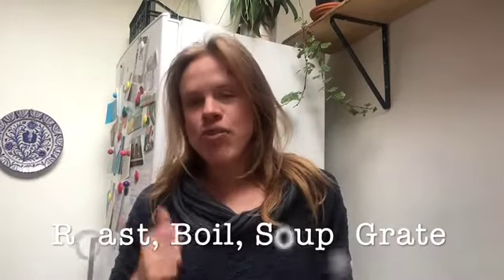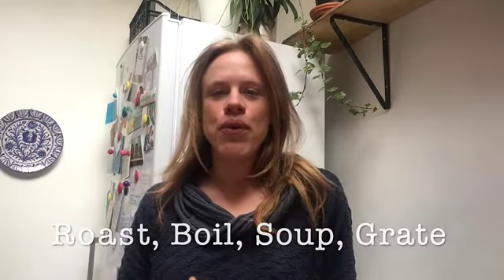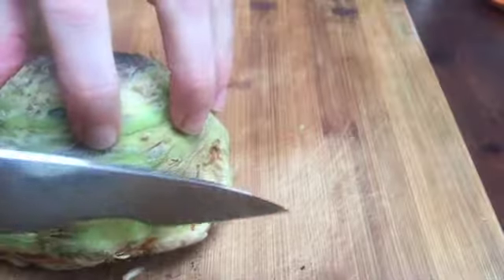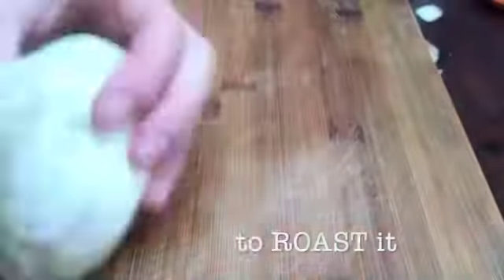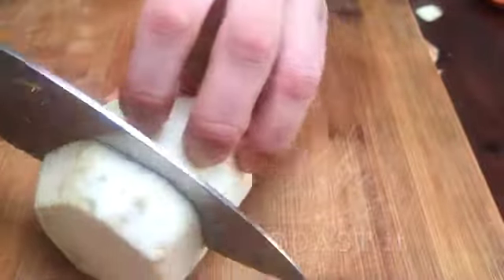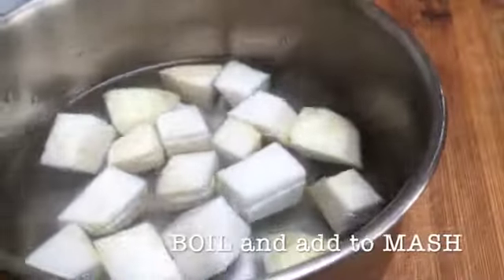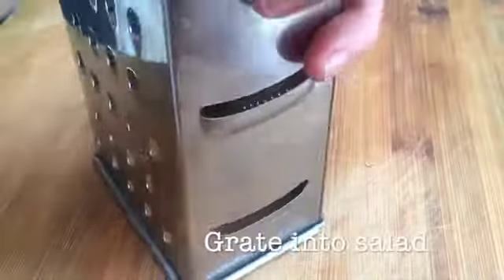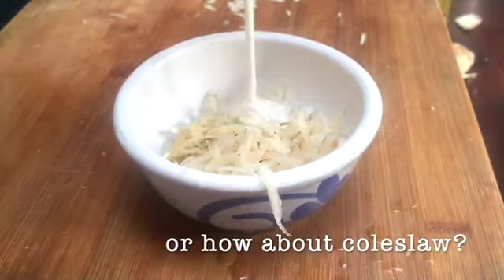Four Ways With Celeriac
Celeriac often produces puzzled looks and gets passed over but it is a truly yummy and versatile vegetable.  Claudia show you four different ways to use it here, but there are lots of other uses too once you take the leap!